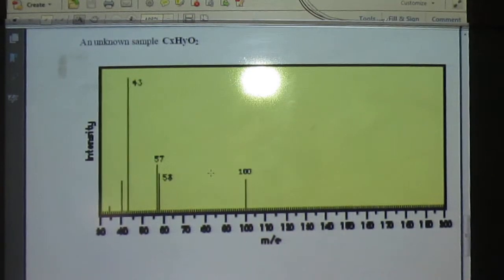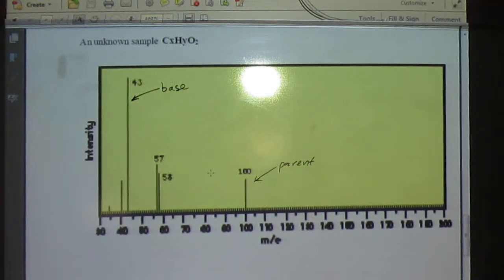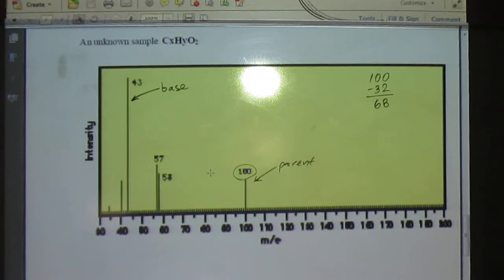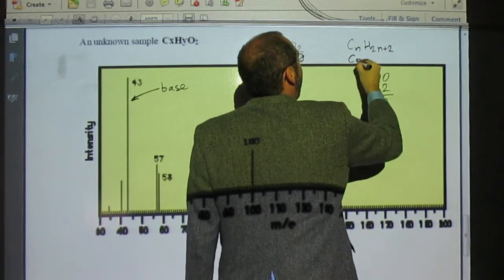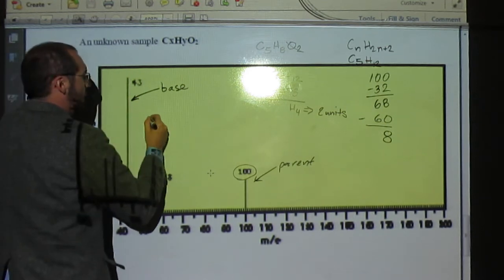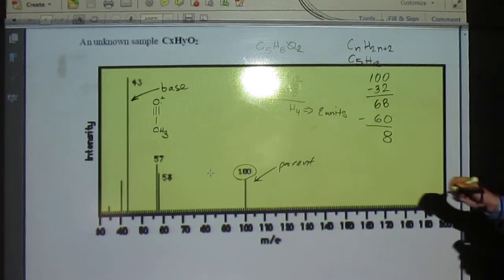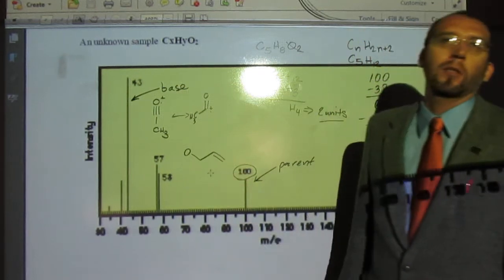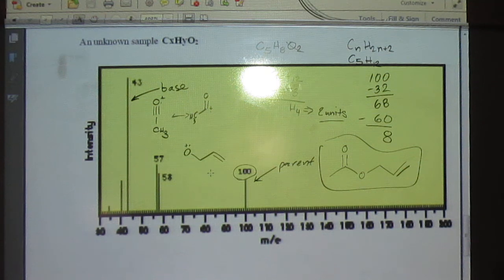Mass Spectroscopy - Identify Molecular Structure CxHyO2 001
Identify a reasonable structure for the pictured mass spectrum of an unknown sample, CxHyO2.
INTERVIEW
1) Revell, K. (November 16, 2016) “An Interview with Heath Giesbrecht, Part I” The Macmillan Community
2) Revell, K. (November 16, 2016) “An Interview with Heath Giesbrecht, Part II” The Macmillan Community
INTERDISCIPLINARY ART LECTURE:
1) Giesbrecht, H., Peet, K. (January 20, 2016) “Translating Failure” WEDGE_SPACE